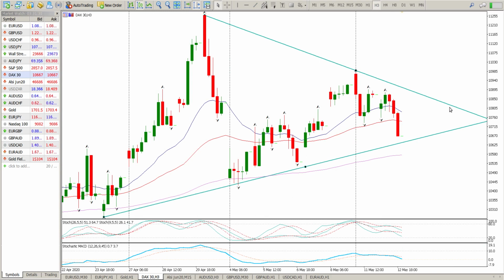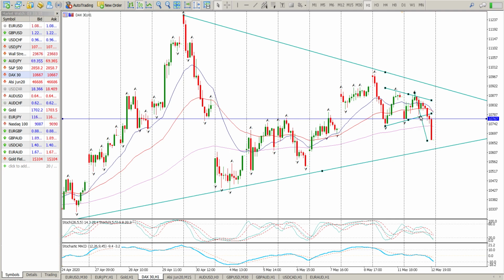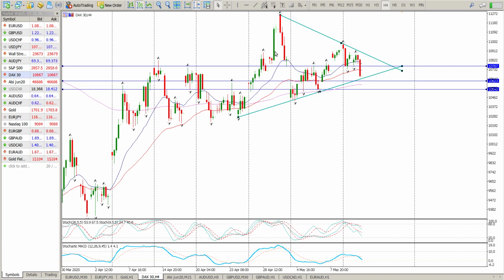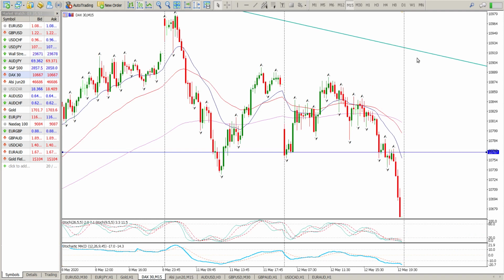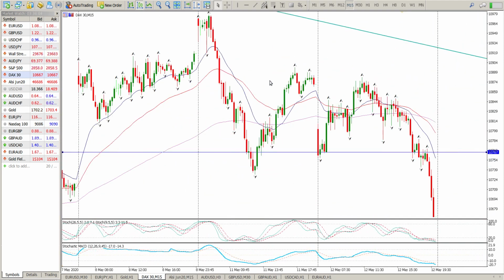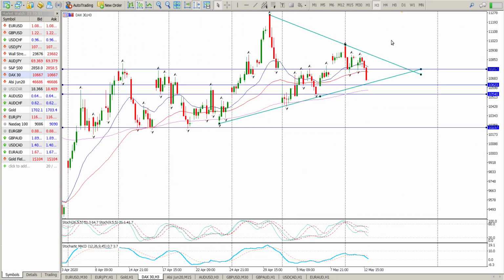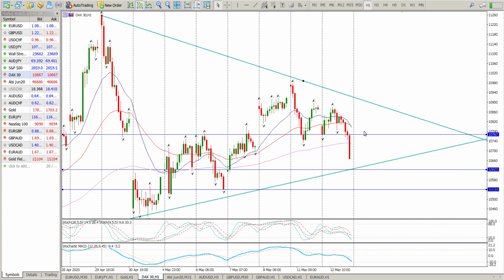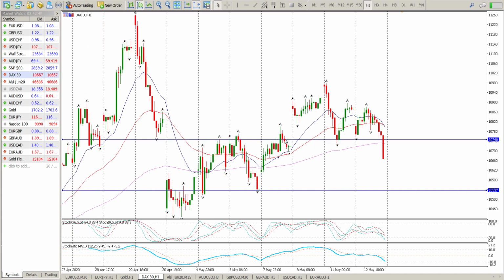Trend Trading Strategy DAX Today 13 May 2020 Technical Analysis